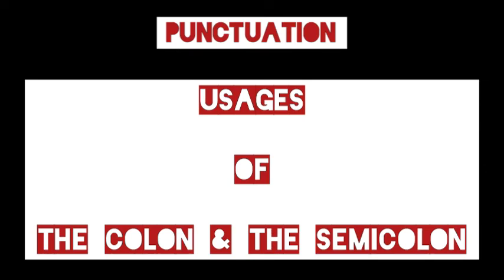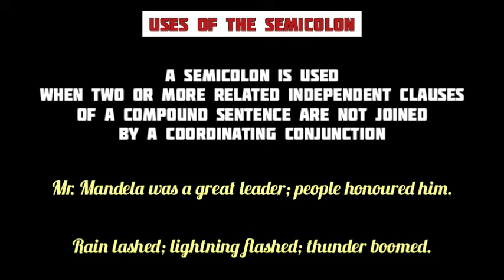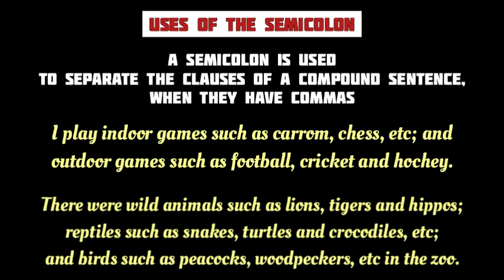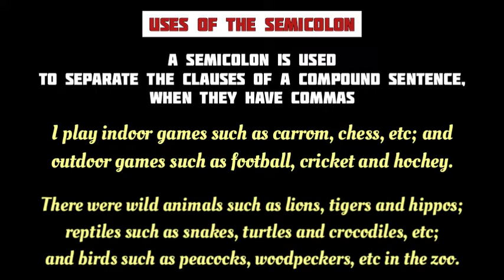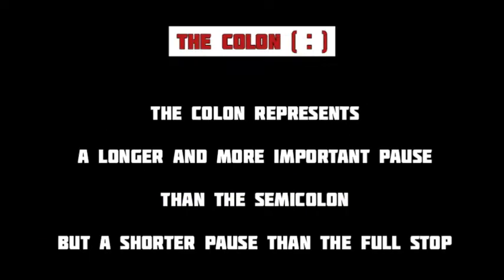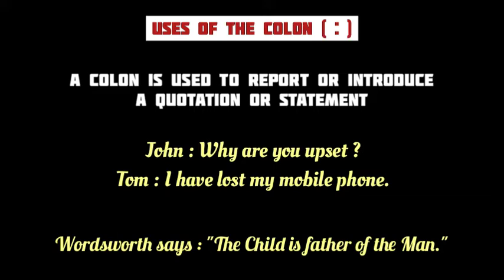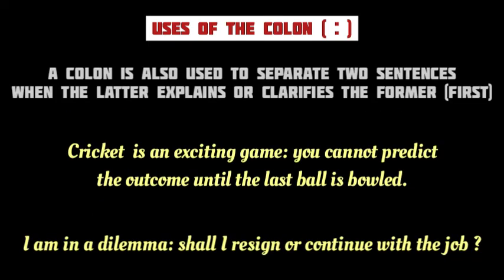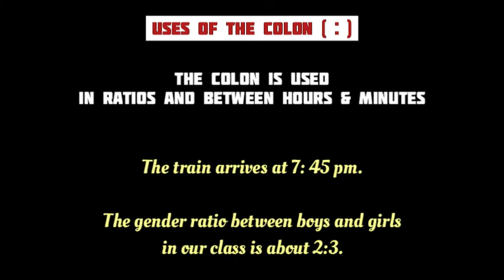How to Use the Colon & the Semicolon Correctly || Punctuation in Grammar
How to Use the Colon & the Semi colon Correctly || Punctuation in Grammar

The punctuation marks - the colon and the semicolon - have been elucidated in this video.The concepts, rules and uses of the colon and the semicolon have been explained with examples.The correct usages of the colon and the semicolon marks will improve the viewers' English writing greatly.